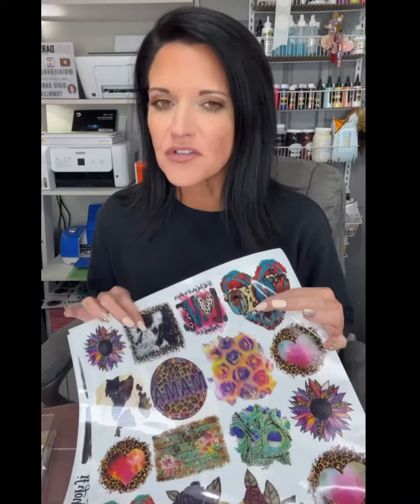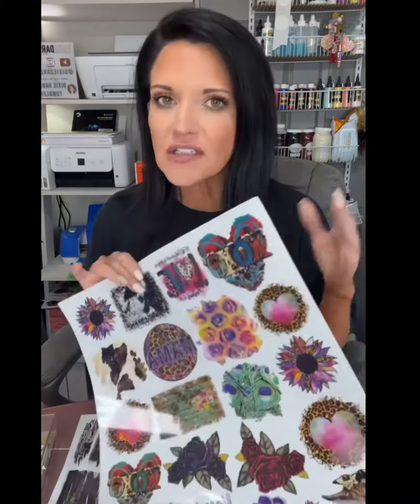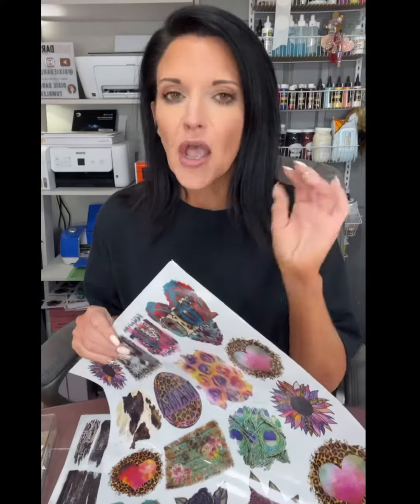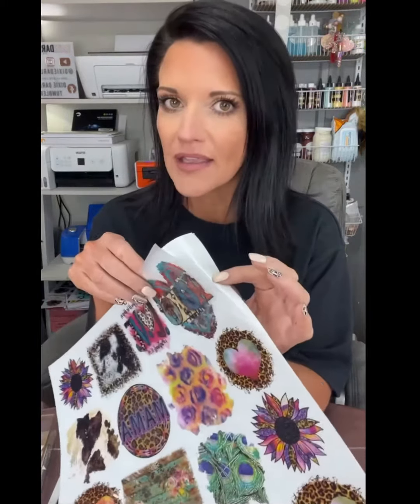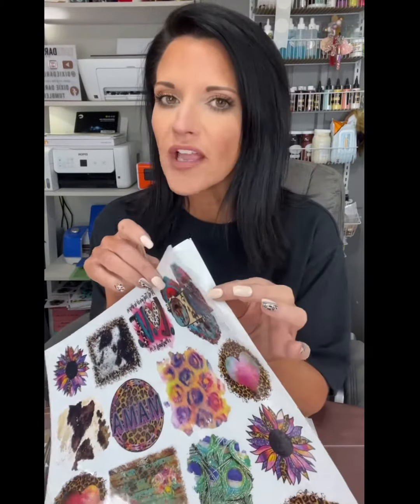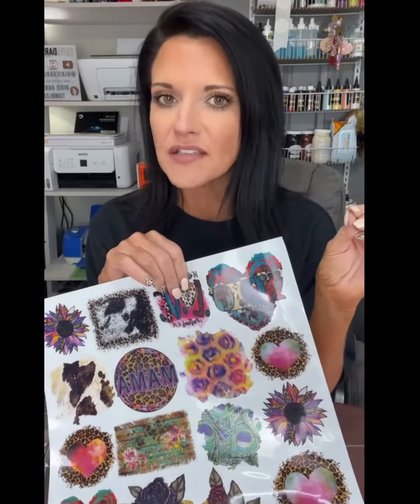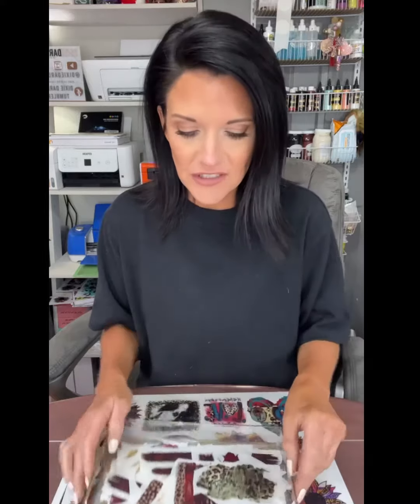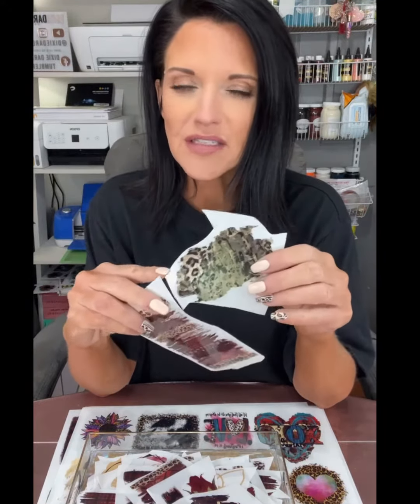PSA: Handling Your Rub-on Transfers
Southern Belle Glitter Foils and Dixie Darlins Transfers